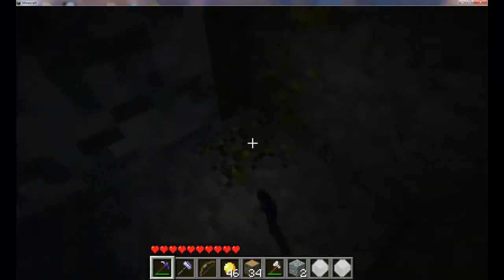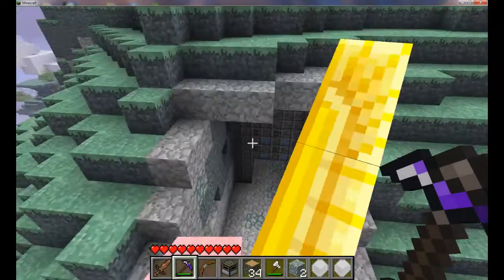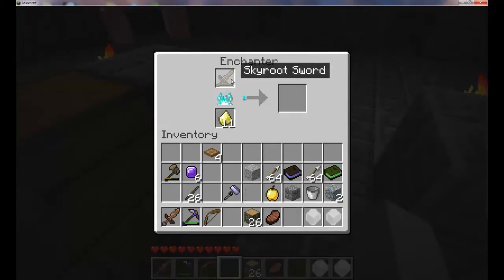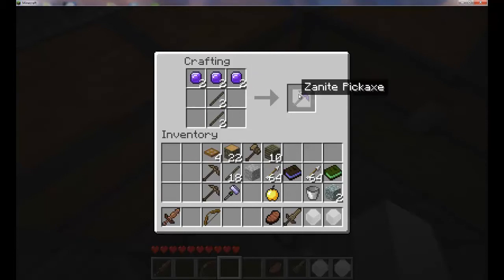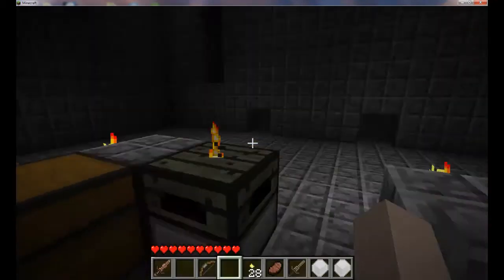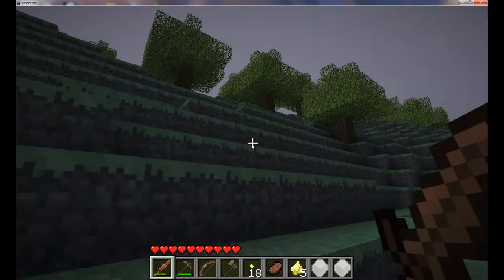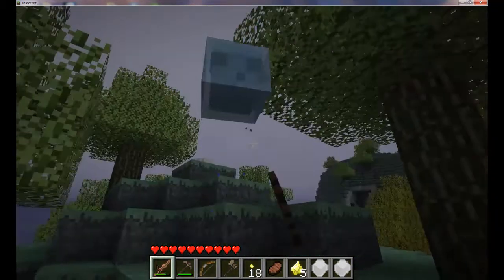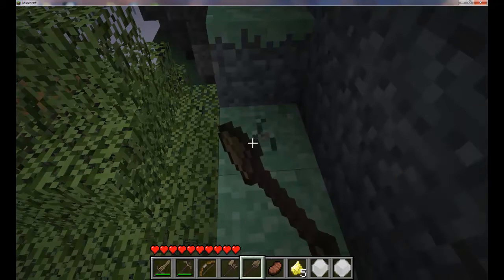Chillin in the Aether 02. Inventory and enchanting!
Just a bit of fixing up the bat cave. Inventory management and scouting arround.
Comment rate and such!

Enjoy:D
Wow I just noticed that the audio was a bit low. sorry I'll up it a bit in the future.